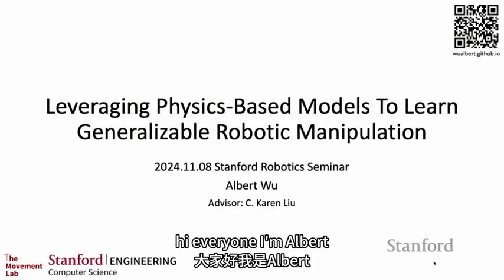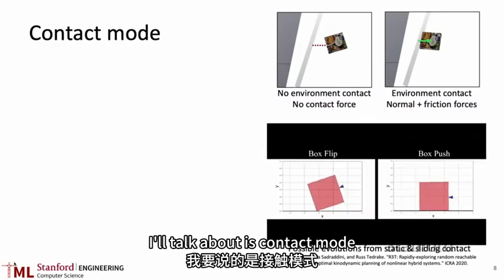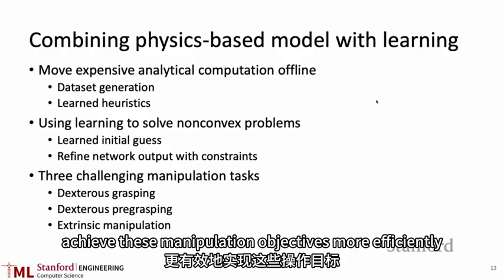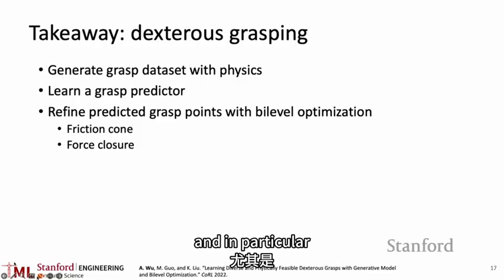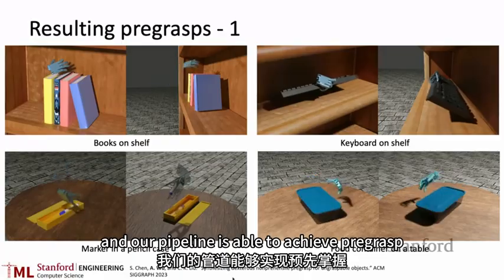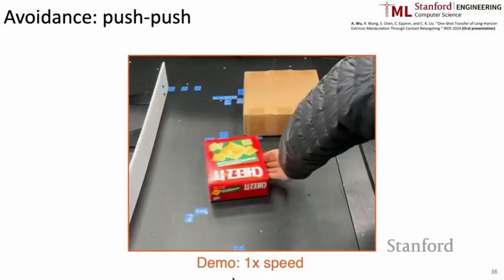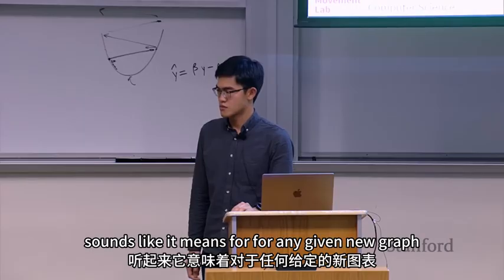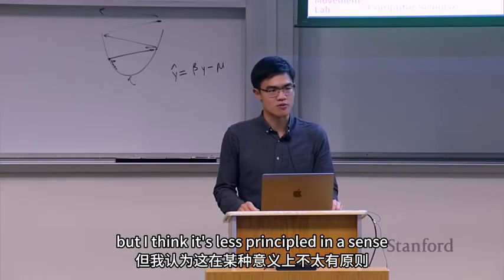【斯坦福大学】AA289 - 机器人与自主系统研讨会 （全26讲-第23讲）人工智能公开课